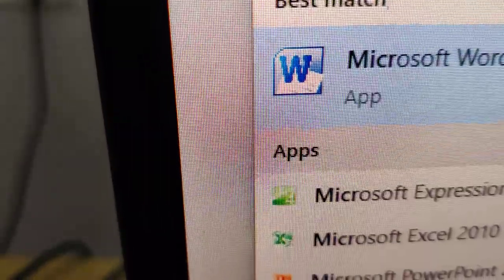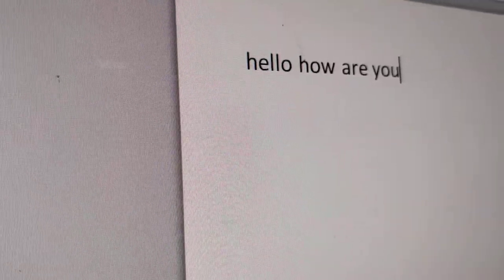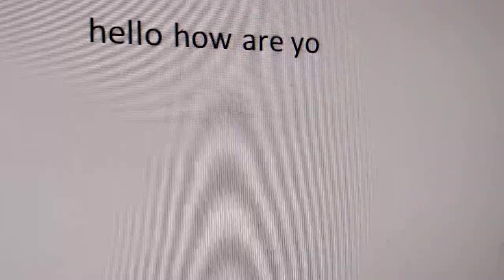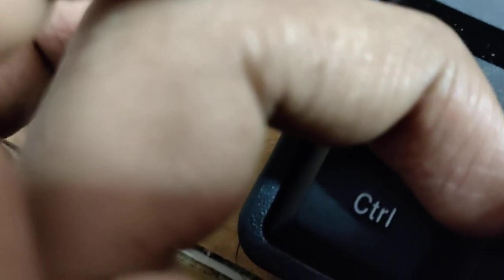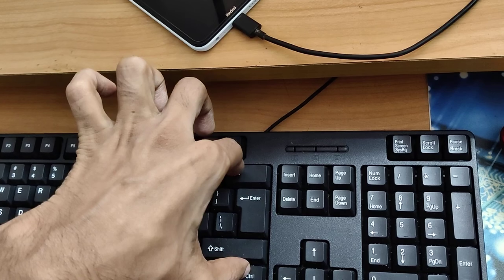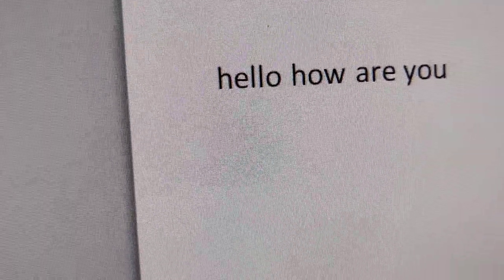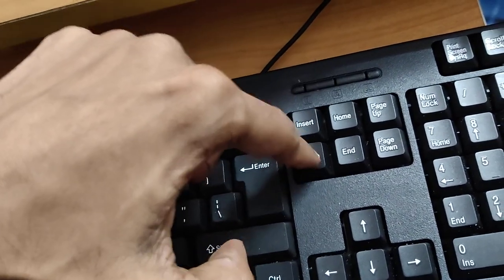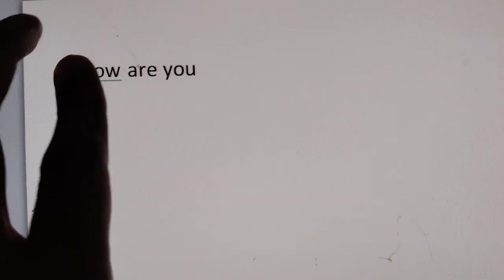shortcut to delete words to right and left of cursor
shortcut to delete words to right and left of cursor in microsoft word, powerpoint etc. in windows computer